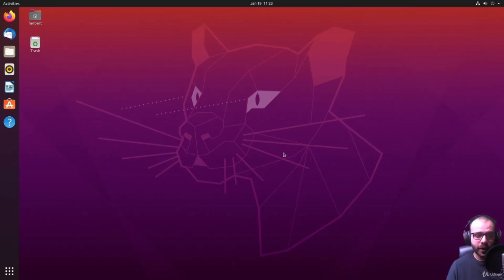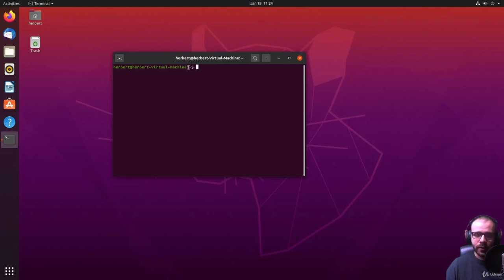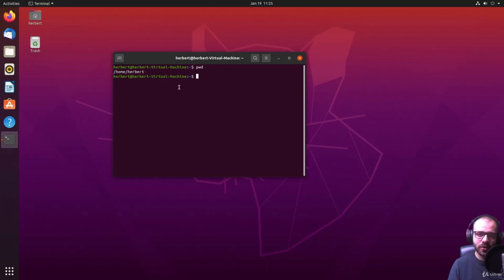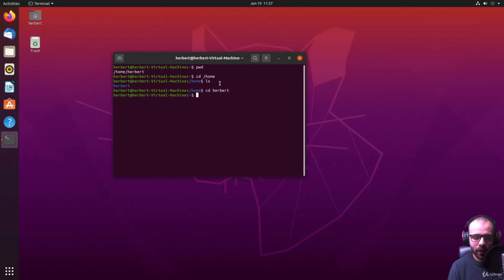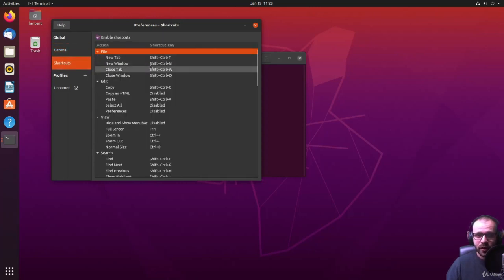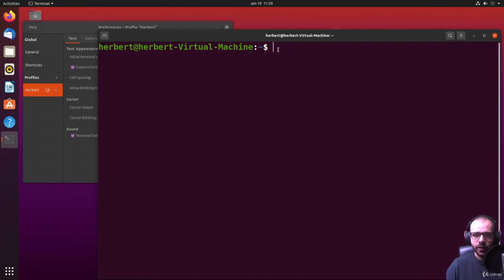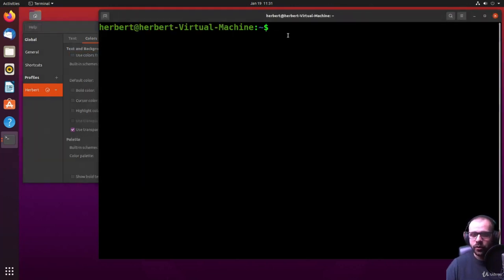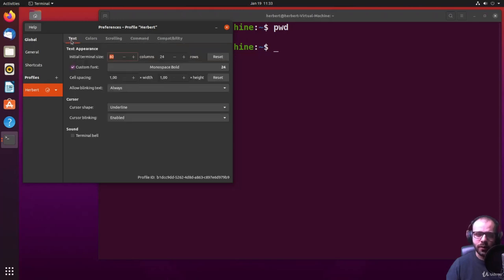1&2.Using the terminal window